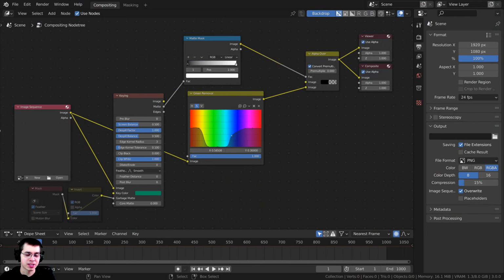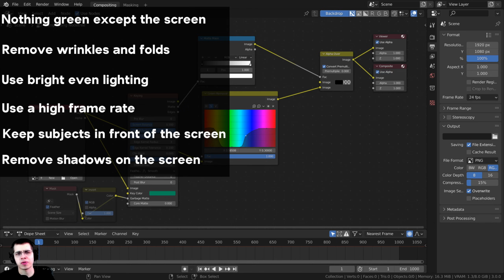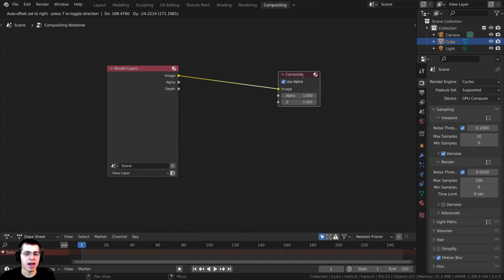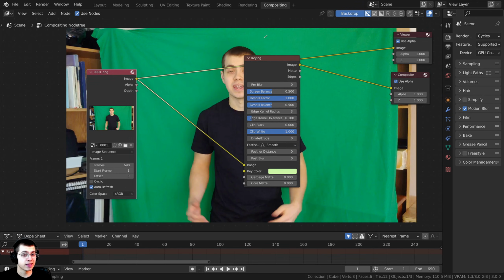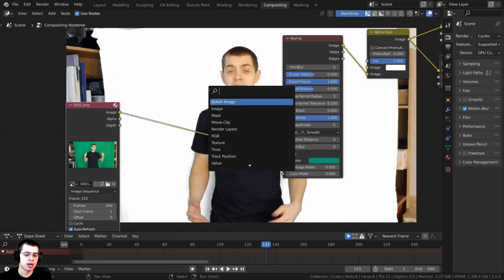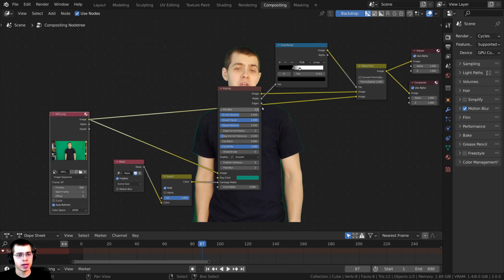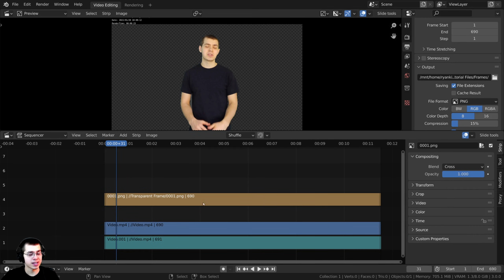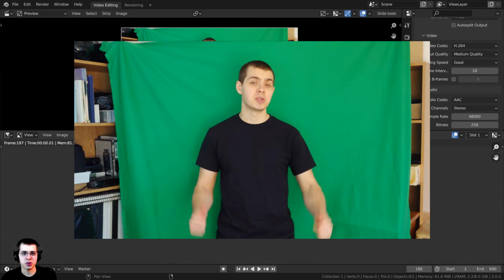Green Screen with Blender (VFX Tutorial)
In this Blender tutorial I will show you how to do Green Screening in Blender.

• Green Screens on Amazon
• Green Screen Backdrop
• Green Screen Kit

Timestamps:
0:00 Intro
0:45 Filming Tips
4:23 Converting to Frames
6:29 Compositing
19:14 Video Editing
23:05 Closing

- Dontcry x Nokiaa – Bunnies
- Provided by Lofi Records